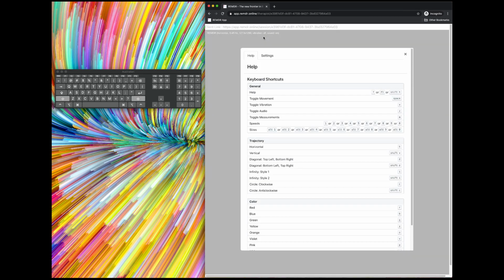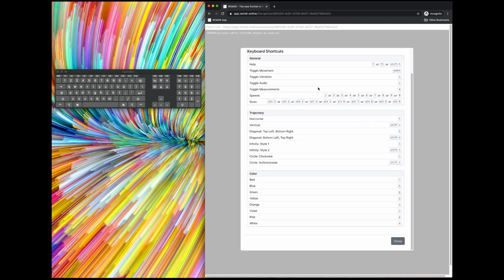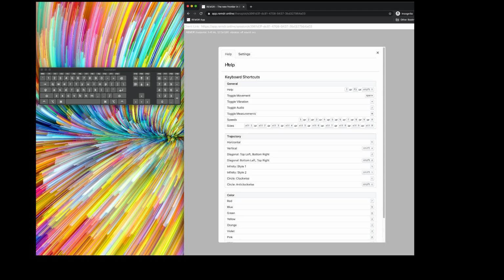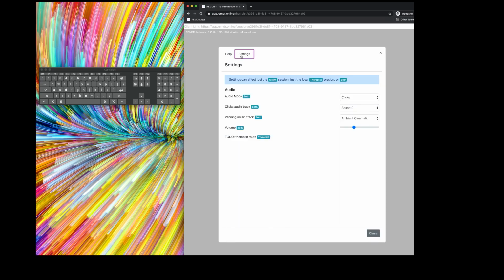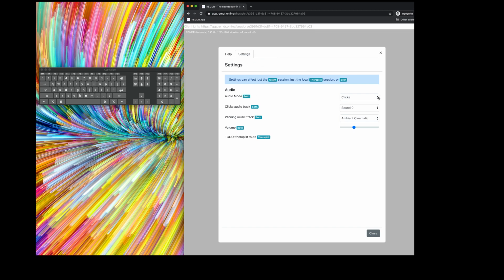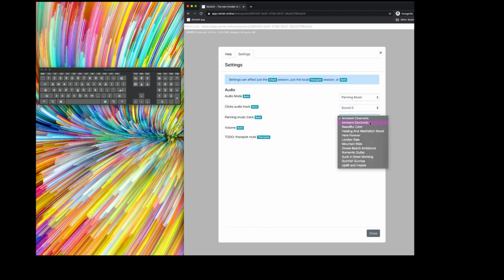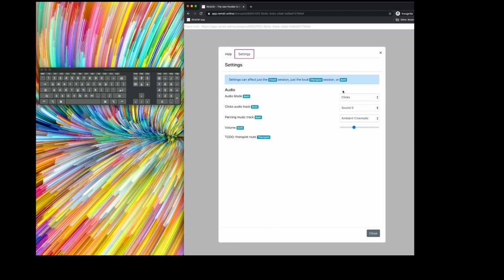REMDR Controls | Kerry Howard - Corporate Mental Health Advisor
REMDR Controls Demo